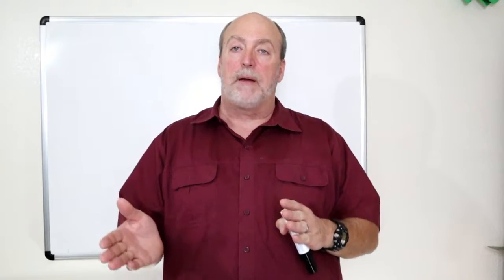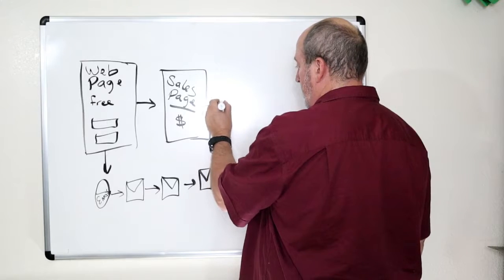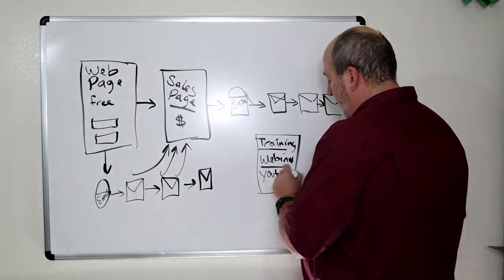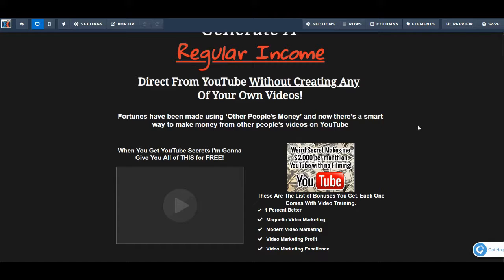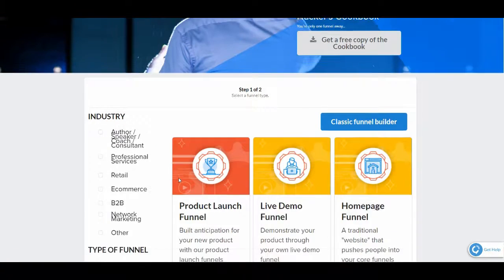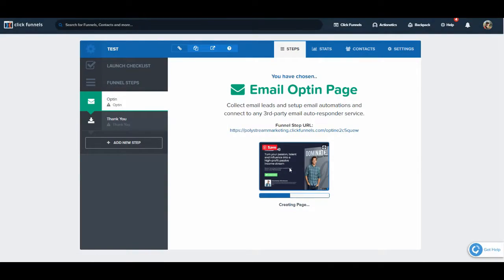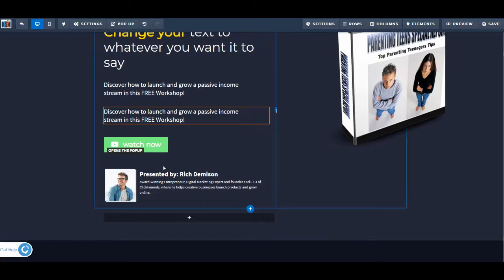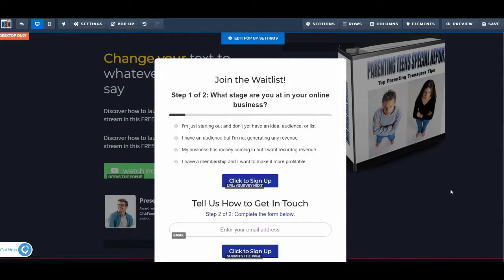MLM Business: Setting up Your MLM Sales Funnel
First things first.  You want to be able to communicate and provide value to your leads.
The best way to do this is through an email list. And the best way to create an email list is through a sales funnel.
Sales are like dating.  You say “Hi” and then you start a conversation before you ask for a date.
After several dates, you ask for life long deal of marriage.  The sale is a lot like dating. You have to get to know people and they need to get to know you before you ask for the sale.
The best way to break the ice is a free lead magnet or something of value that relates to the topic you are reaching out to your prospect about.  Make it easy to consume 3-5 pages.
Create your funnel and run traffic.  That is about all there is to it.

Here is inspiration and encouragement – Watch this recommended video

Bill is working on building a system and process that delivers value and solid business approaches to building a successful MLM company.  The focus is not only on the process and making it duplicatable, it is about showing and sharing with serious entrepreneurs the same process that words so they can also build a successful MLM business.

Here on MLM Science we talk about and is where we create processes that can be duplicated to you’re downline.  This is where you can come and get ideas and be energized to always be all you can be as a leader and take your business to the next level.

MLM Science is a process and a philosophy of looking out for the team and doing what you can to help others succeed.